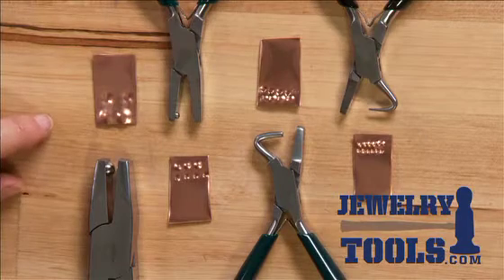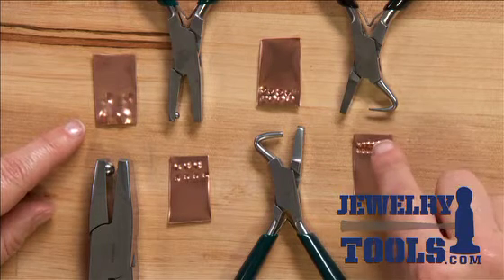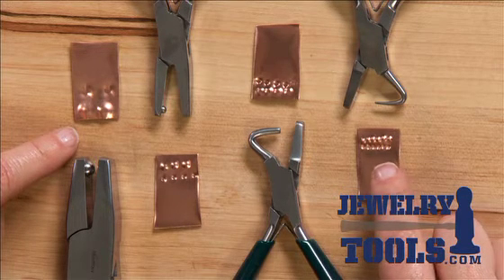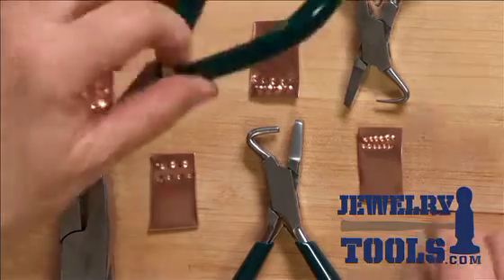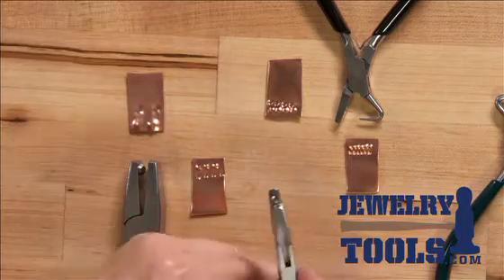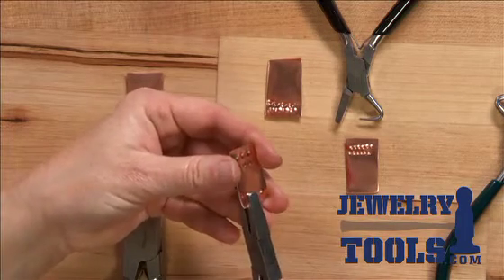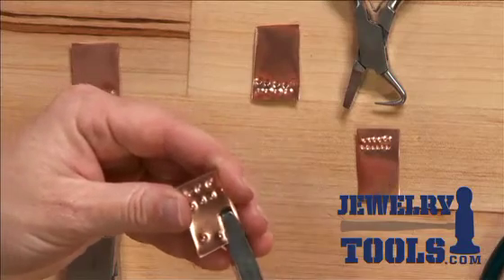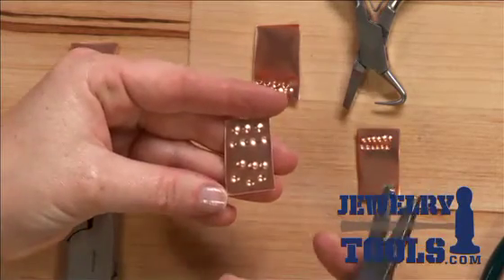Dimpling Pliers - Jewelry Tools